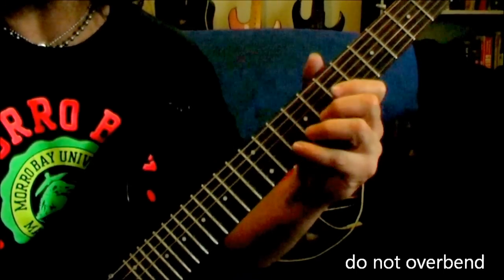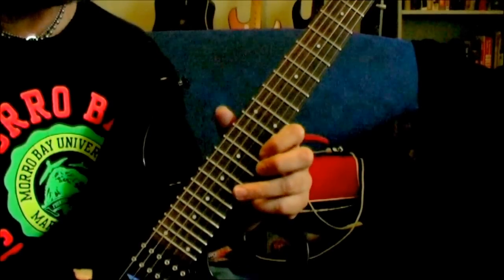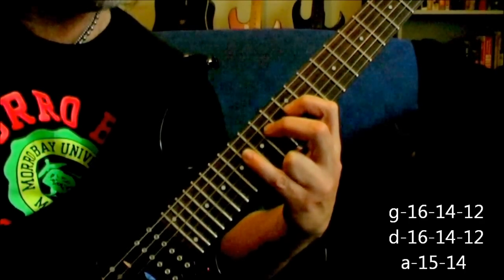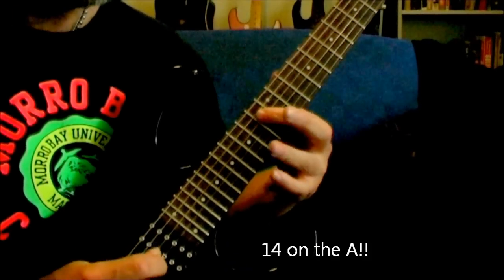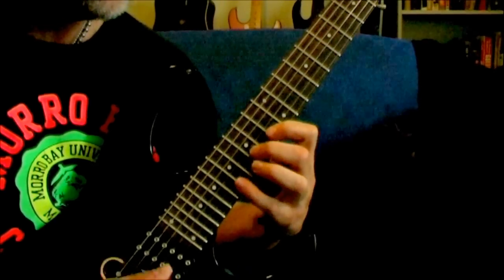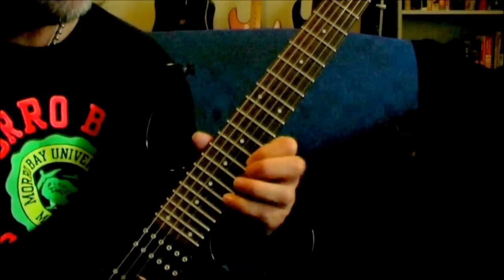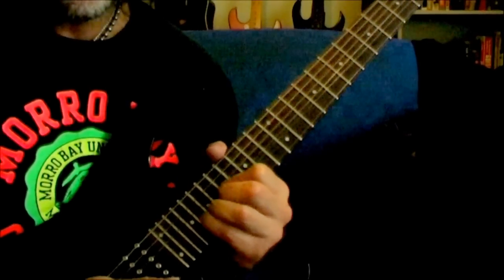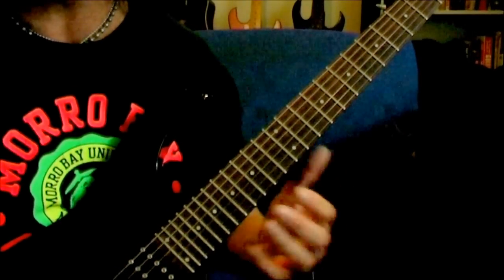How to play Tears of Sahara George Lynch solos